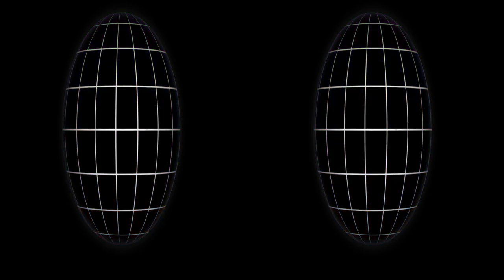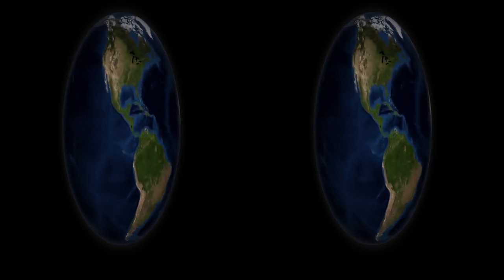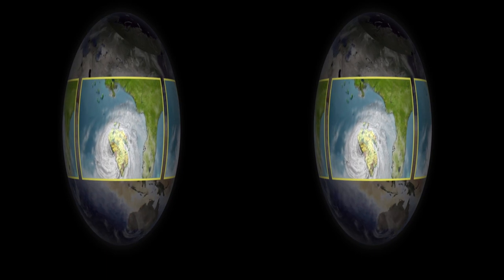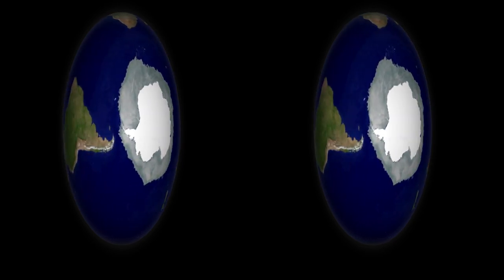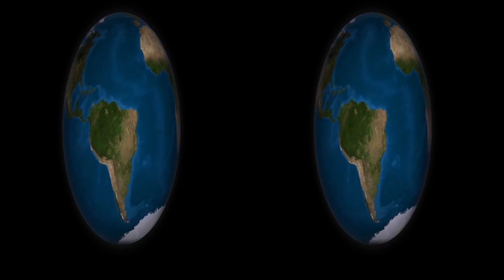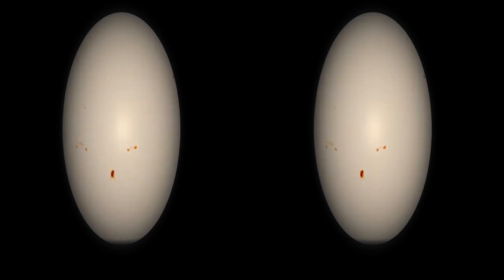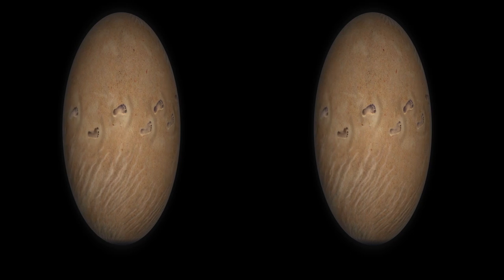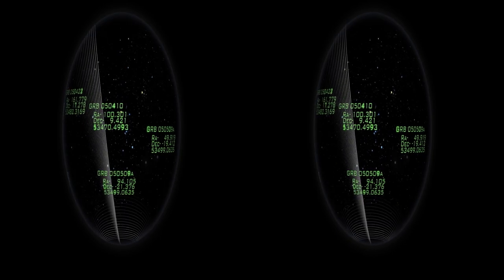FOOTPRINTS [3D]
See this Science On a Sphere (SOS) movie in 3D!  FOOTPRINTS (2006) was the first spherical movie of it's kind.

In 2000, NOAA created Science On a Sphere (SOS) to show data sets in their inherently spherical nature.  Since then,  SOS has become popular installation in museums, science centers, universities and research facilities world-wide.  In 2006, the Goddard Space Flight Center Visitor Center received the eighth SOS in the world, and recognized the unique opportunity it presented to showcase NASA's science missions.

And so Footprints, the first spherical film of it's kind, was born. In only 16 minutes, Footprints moves from Earth, through our solar system and into the universe beyond. In anticipation of future projection capabilities, the film was authored in 4K. It's a cutting edge movie. but without actual edges. No frame left or right. Top or bottom? More like north and south. And everyone in the audience needs to experience the same movie, even though the experience could be different.

This is the nature of a spherical filmmaking. Truthfully, it's very hard to. get your head around. So much so that Time Magazine awarded Footprints with a Best Invention of Year Award! Very cool.

Verglas Media is proud to provide an opportunity to present Footprints on the web.  While at NASA, Victoria developed and implemented the editing techniques used to create spherical films for SOS, and has been growing and perfecting them ever since. As two dimential motion graphics seemed to take on a third dimension,  she came up with unique compositional solutions make it happen.  Working closely with NASA's Scientific Visualization Studio (SVS) to create the stars of the show, the data viz itself, Michael Starobin wrote and directed the film. The film was narrated by Richard Foucheux and features an original score by Andre Gribou.